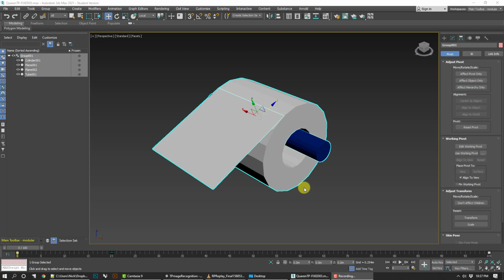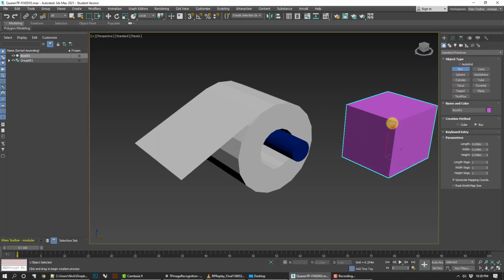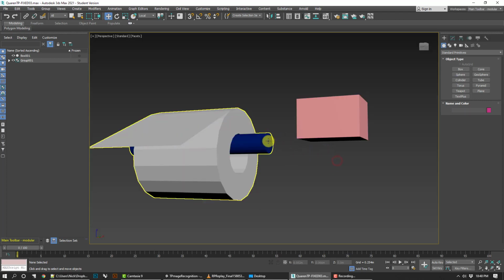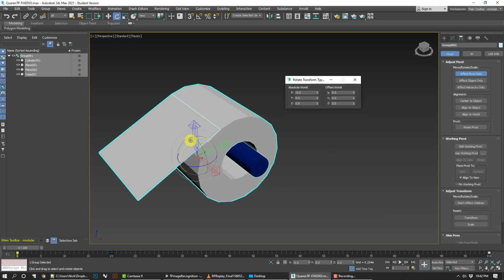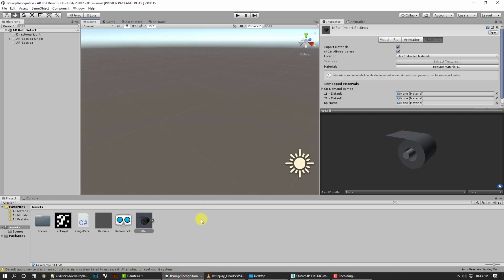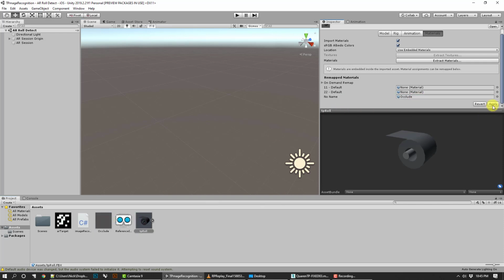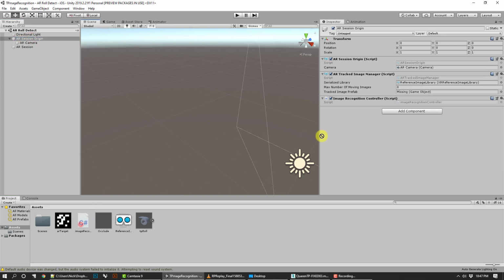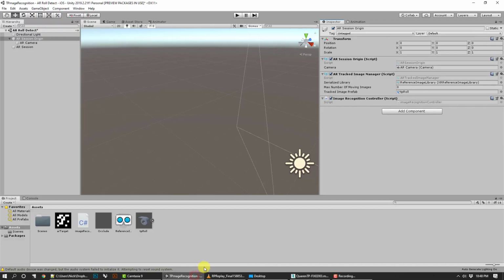Unity AR - Cylinder Detection with Image Recognition: Virtual Toilet Paper Roll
In this video, I demonstrate how to use image recognition to place a virtual toilet paper roll onto an empty tube.